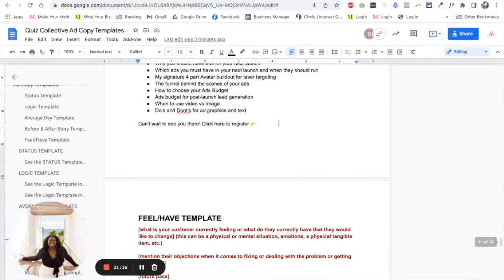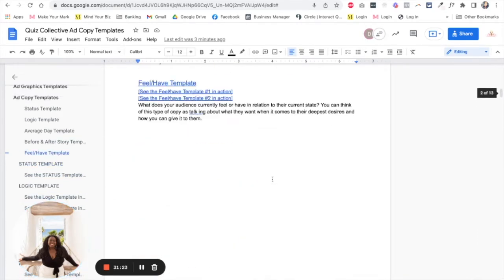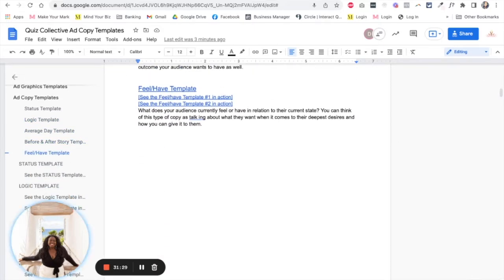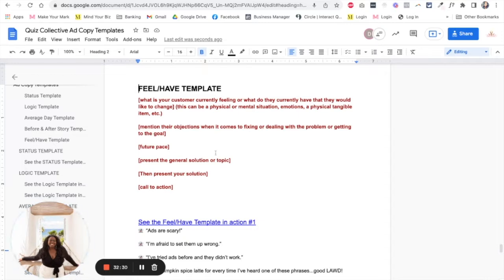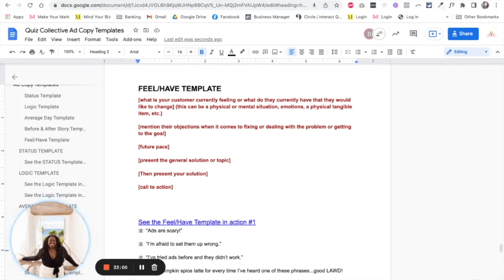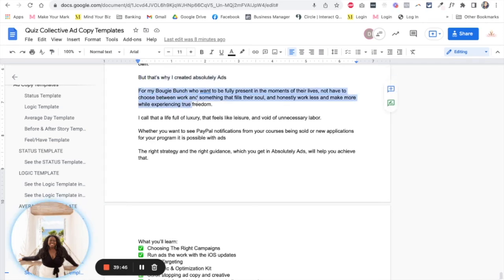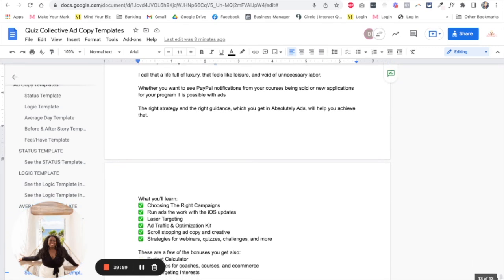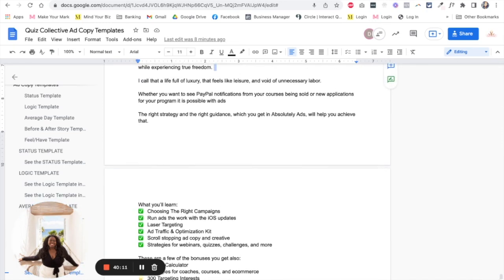Ad Copy Templates: Feel have | Interact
Interact's in-house Facebook Ads expert Ashleigh Chanel breaks down the ad copy template speaking to what your audience feels or has right now. Talk about what your lead wants when it comes to their deepest desires and how you can give it to them.

Join the quiz collective by interact and Ashleigh will critique or help you create YOUR ad copy + graphics + targeting + optimization... ad everything!

She even offers *live* Facebook ad Q&A's twice a month. Sometimes she even takes control of your screen and gets everything set up for you 🙌

When you do you'll also get access to other live events like weekly quiz office hours, expert sessions on topics voted on by YOU, quiz feedback back and access to other industry experts in branding + design, copywriting, tech, and MORE!